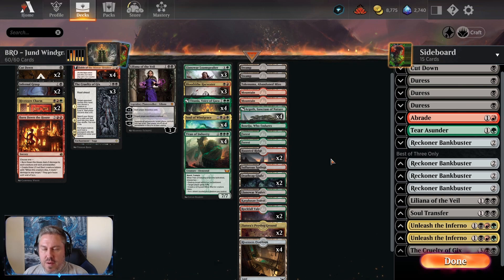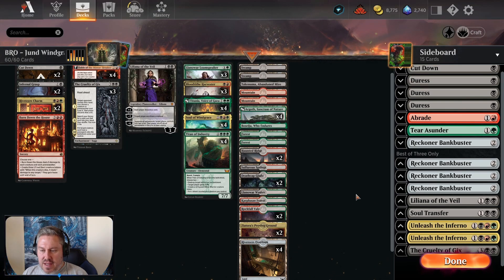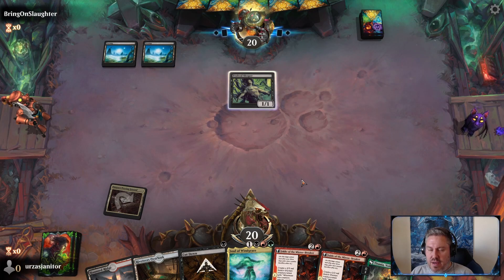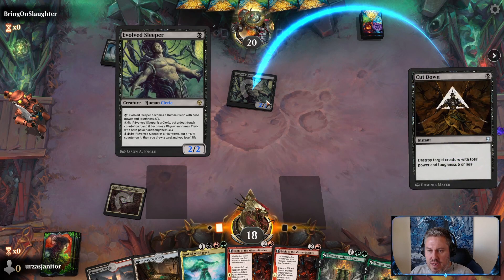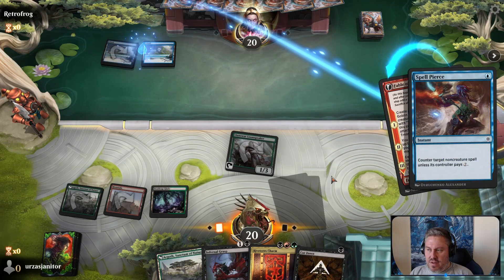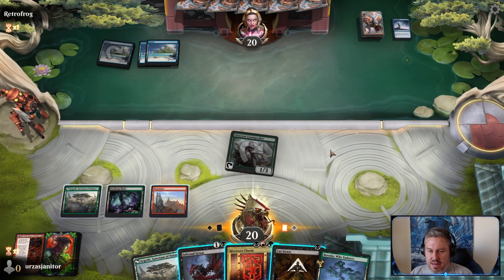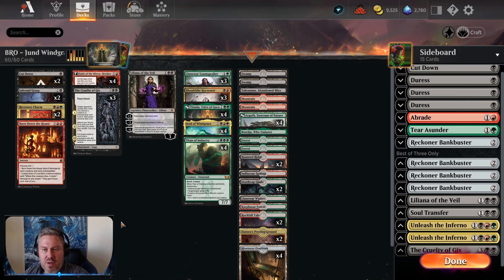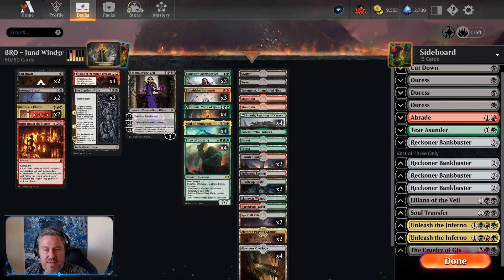⚫🔴🟢 Jund Midrange Titania Soul of Windgrace | BRO Standard The Brothers' War MTG Arena Bo1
Can the black red green Jund Midrange deck still compete in The Brothers' War Standard format? We give it a shot at the competition with some new toys added to the deck. The meld power of Titania, Voice of Gaea & Argoth, Sanctum of Nature combine to unleash the might of Titania, Gaea Incarnate.

0:00 Intro & mention about regular & ranked play
5:21 Mono-Black Midrange
11:37 Mardu Angels
18:43 Mono-Blue Delver
27:47 Boros Prowess
33:44 Mono-Red Aggro
38:13 End step